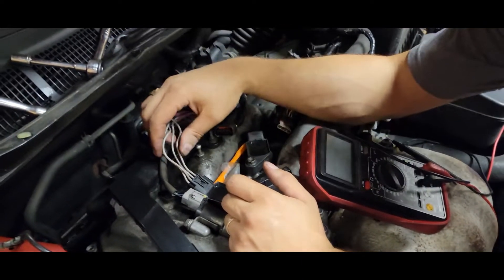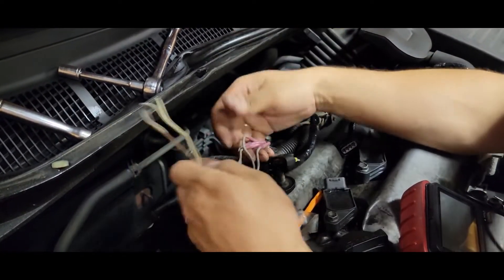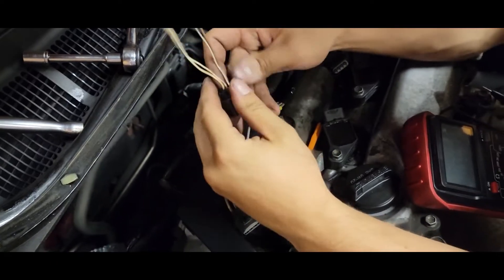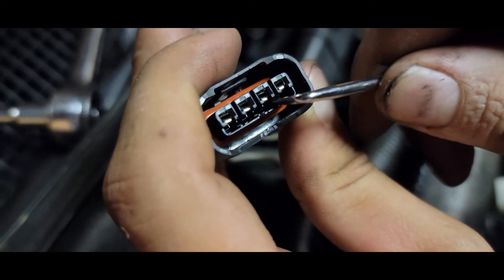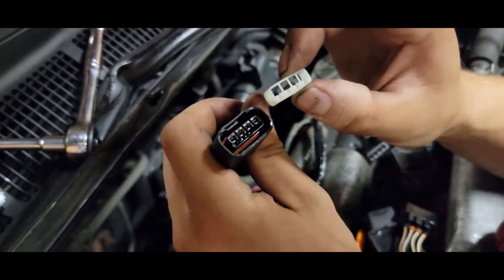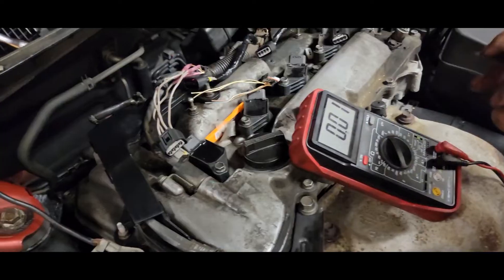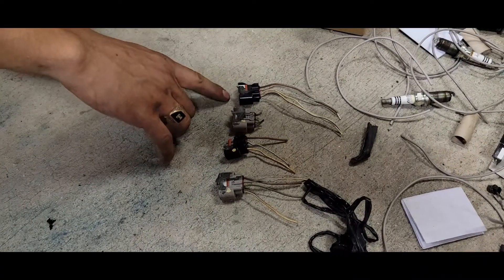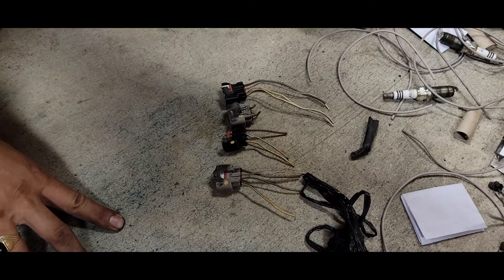Automotive Connector Repair and Test (2007-2011 Toyota Camry Ignition Coil Pigtails)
Here's a quick way to test, diagnose and re-pin your automotive  connectors. I couldn't find a good enough tutorial so I made one for you. This should assist with all makes and models, and all types of connectors. Use the basic knowledge I provide you here to fix and solve your own problems.